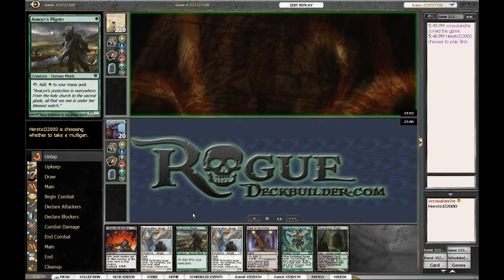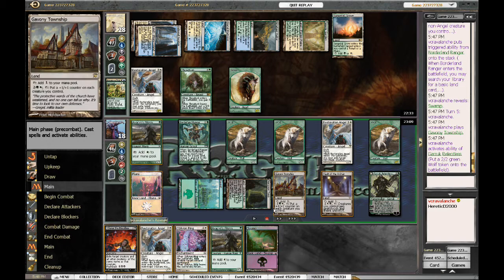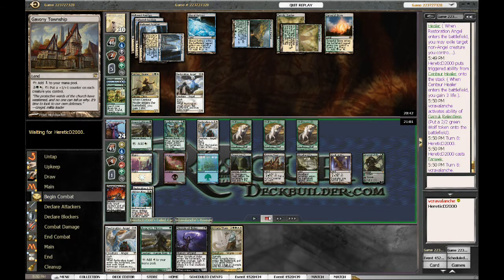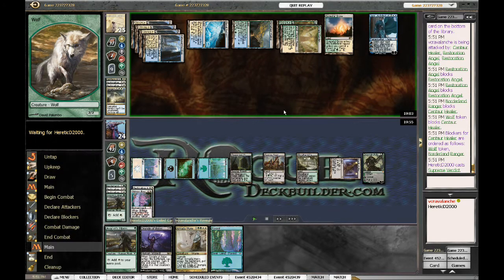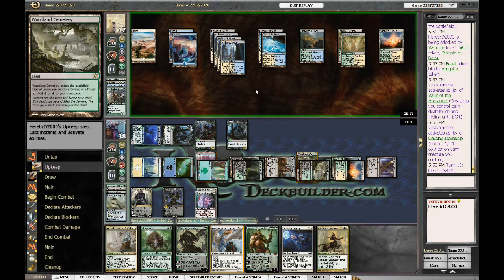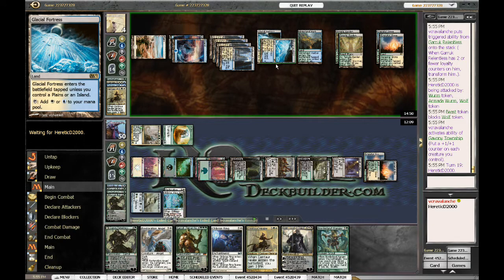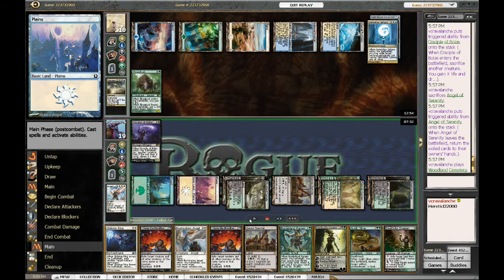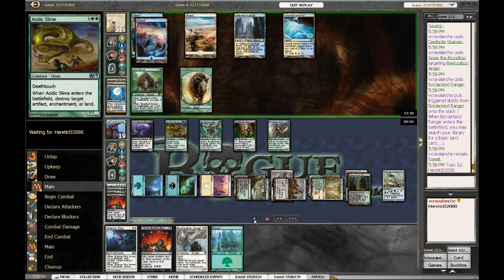Junk Midrange vs Bant Control 2 Match 3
Roguedeckbuilder.com presents: Standard Daily Match 3: Junk Midrange vs Bant Control.

Another long grindy matchup vs Bant Control. This deck seems extremely popular both locally and online so it is good to know this deck in and out to build a sideboard against it. Once again the key is removing their Thragtusks and Angel of Serenity via Selesnya Charm, Deathrite Shaman or Sever the bloodline. Other than that, just hold on to the rail for a long, long, long boring matchup.

Recorded on Magic the Gathering Online.

(coming soon)